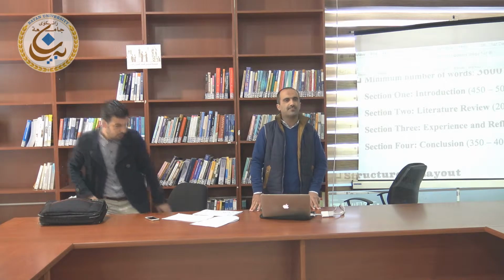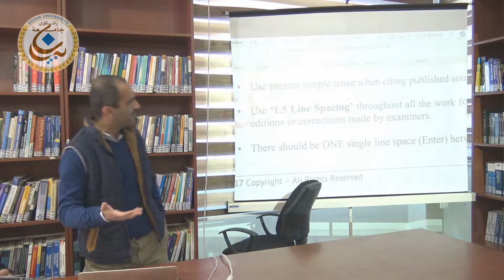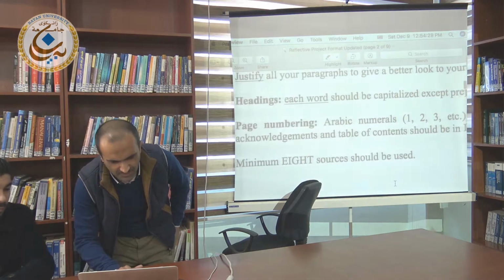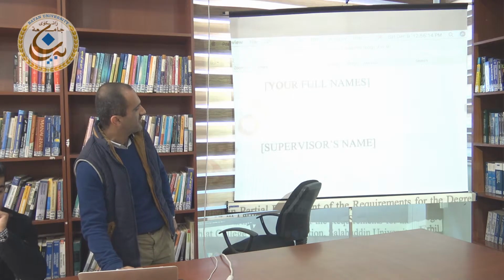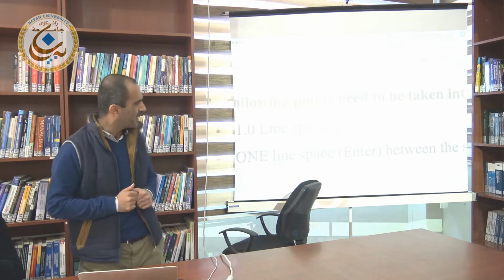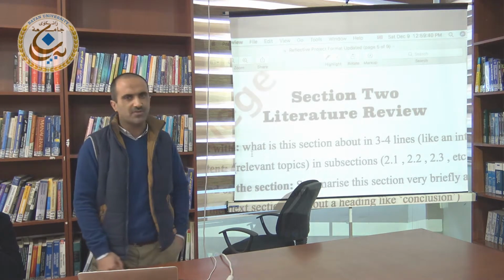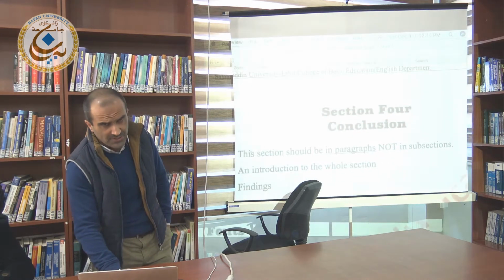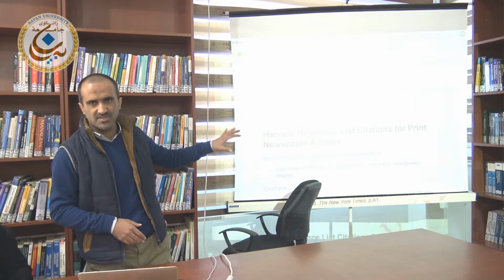Seminar: Guidelines of writing graduation project - Assistant Lecturer Ihsan Saber